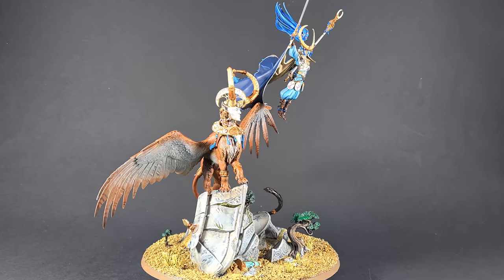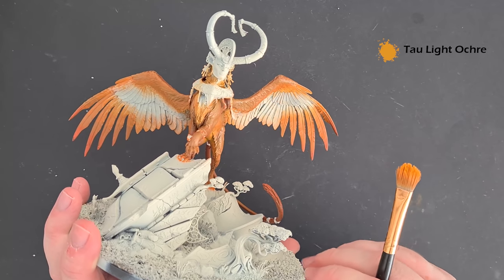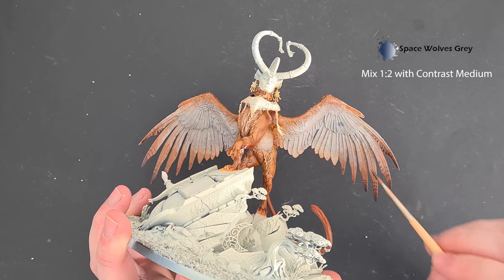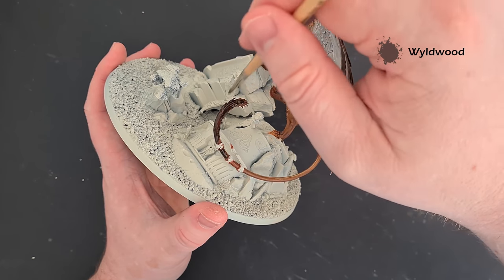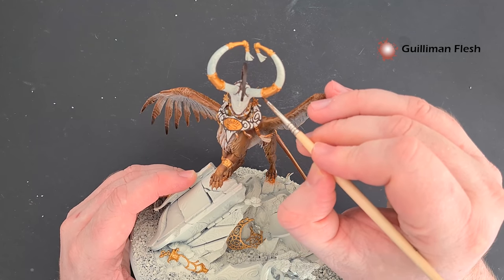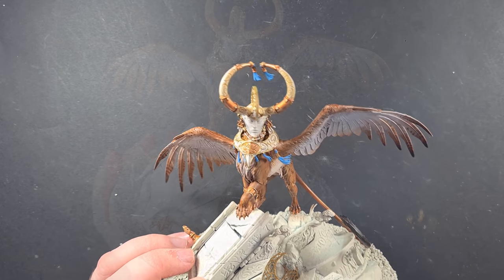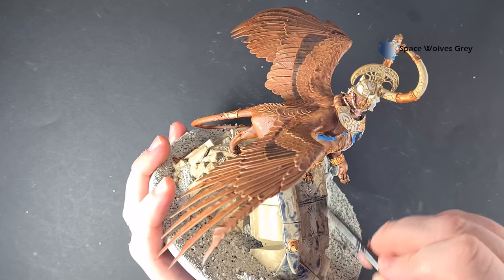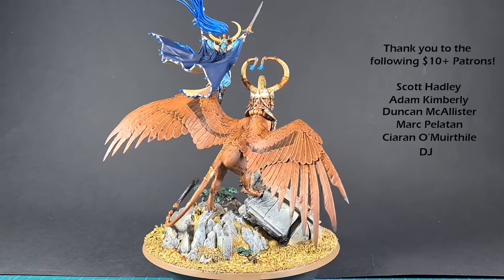How to Paint Celennar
In this video I'll show you how to paint Celennar - the Spirit Of Hysh and the base! This model has a lot of detail to cover so sit back and enjoy - remember to take your time! I really hope you enjoy it - as the final results look great and I really love the kit - so much detail! You can check out how to paint Teclis here:

My recommended equipment:

I use Makeup Brushes for Drybrushing:

Paints List:

Primer: Wraithbone

Doombull Brown
Skrag Brown
XV-88
Tau Light Ochre
Ungor Flesh
Rakarth Flesh
Pallid Wych Flesh
White Scar
Guilliman Flesh
Space Wolved Grey
Ushabti Bone
Seraphim Sepia
Wraithbone
Retributor Armour
Liberator Gold
Rhinox Hide
Abaddon Black
Administratum Grey
Teclis Blue
Lothern Blue
Karak Stone
Grey Seer
Plaguebearer Flesh
Wyldwood
Dark Angels Green
Magos Purple
Aggaros Dunes
Militarum Green
Contrast Medium